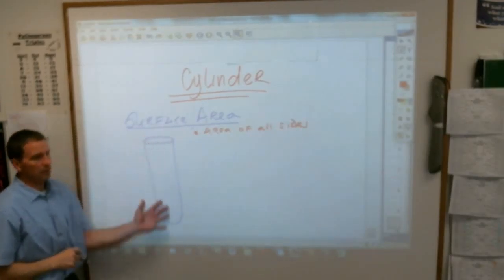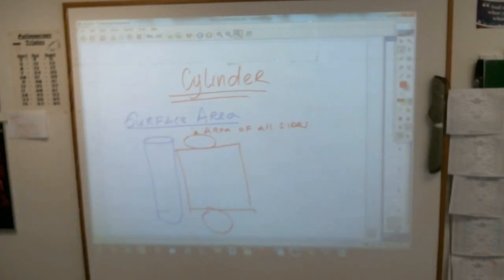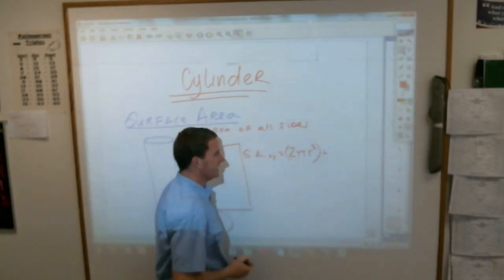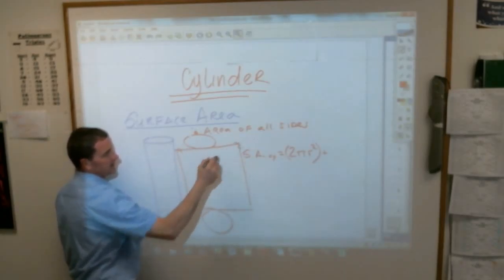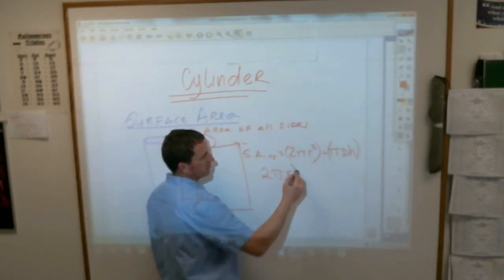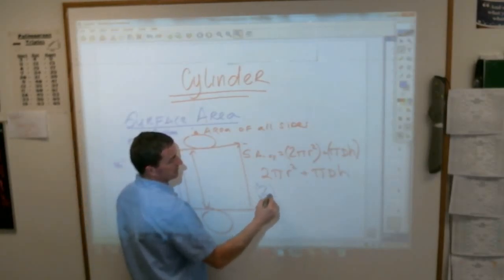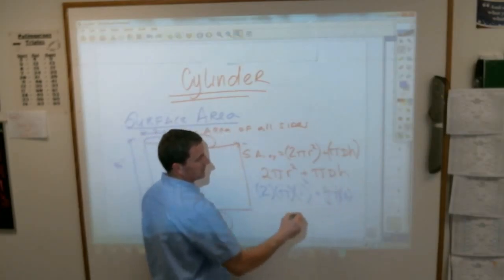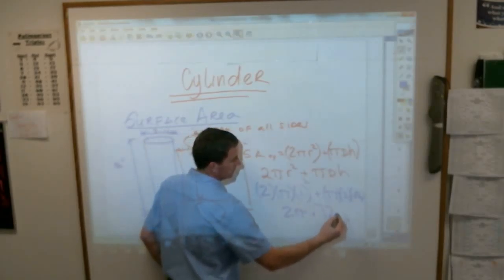7 Surface area prism 85